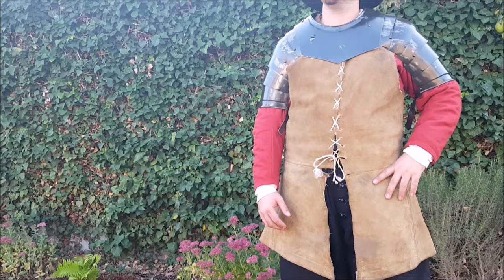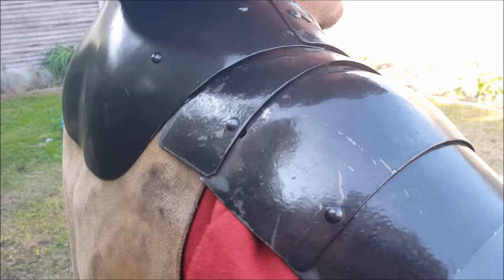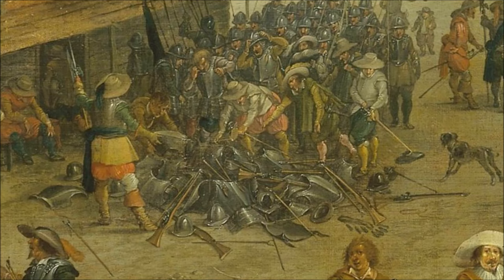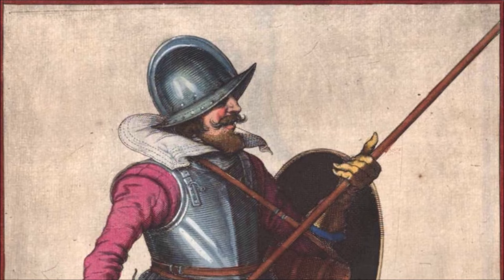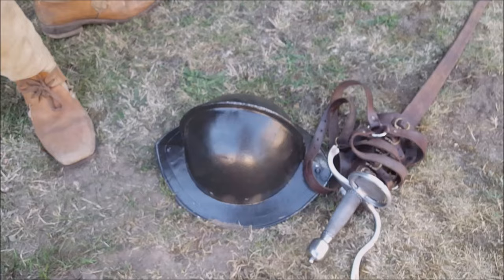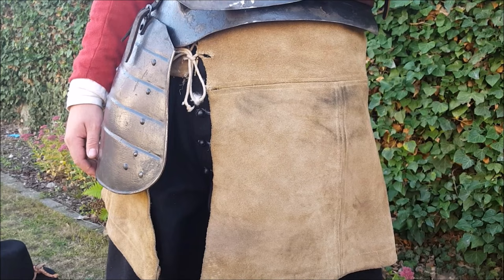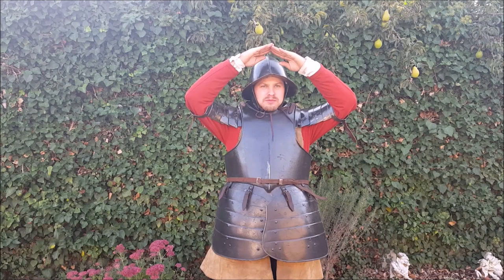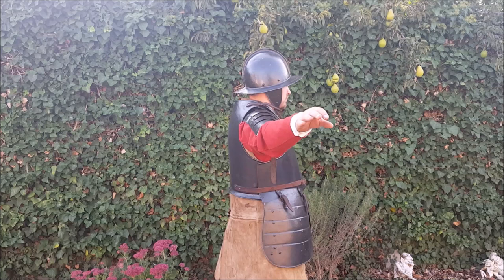17th century Dutch pikemans armour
Components and mobility of a 17th century Dutch pikemans armour.

The compleat pike drill according to Jacob de Gheyn's Wapenhandelinghe van Roers
Musquetten ende Spiessen (1607)

This armourset was made by Adam Blockely.